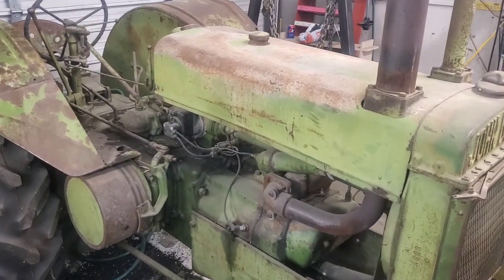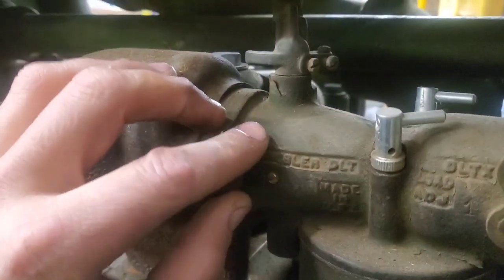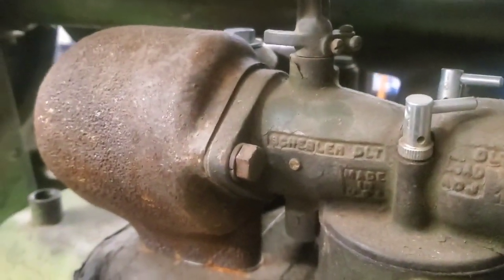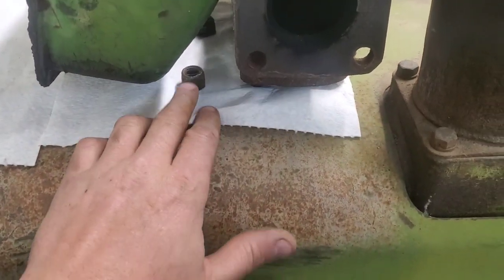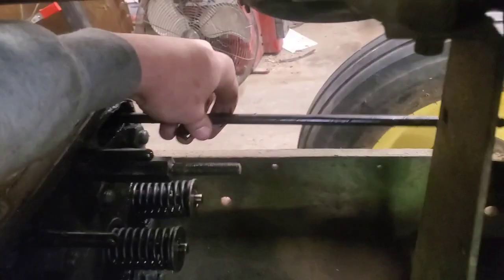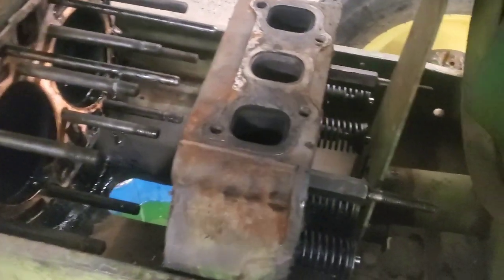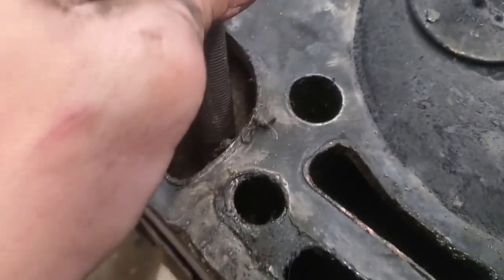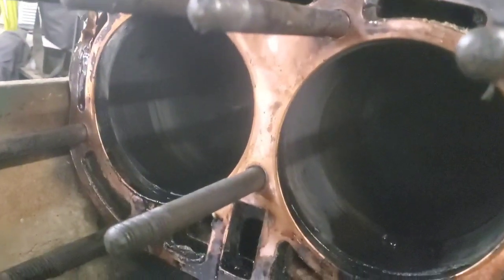John Deere Model A Two Cylinder: Leaking coolant into the oil. Part 1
Here we show you how to remove the head on a John Deere Model A tractor.  Our tractor is a 1938 Model AR.  We found the problem area that allowed coolant to leak into the oil.